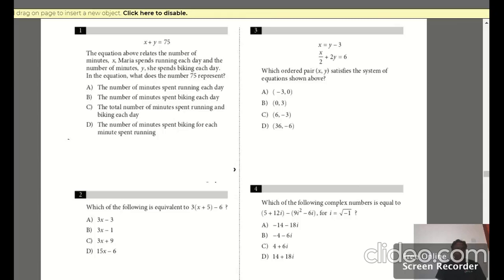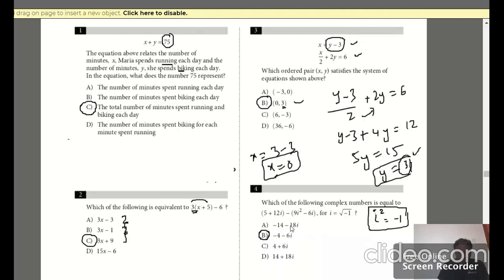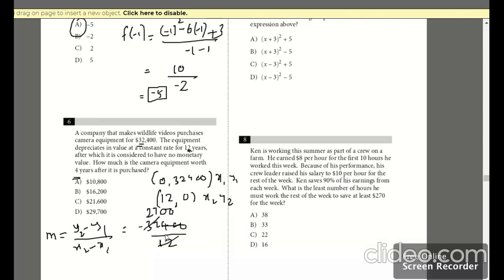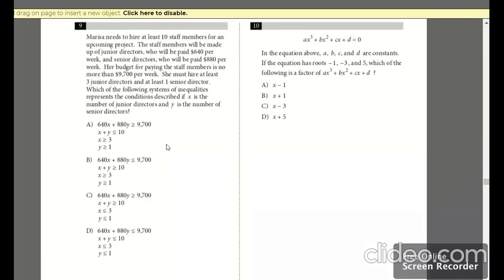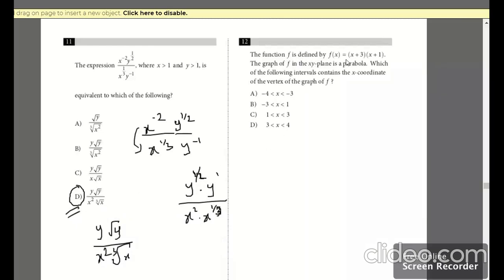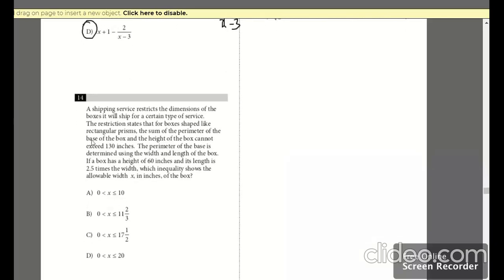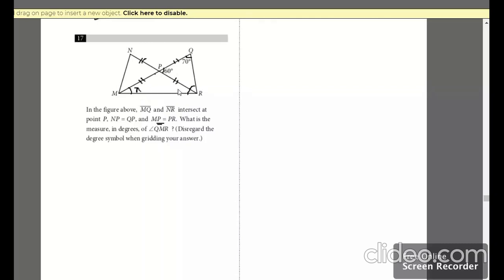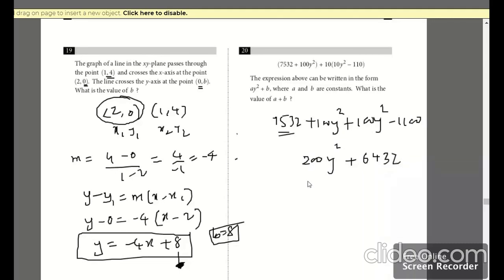SAT MATH practice test #7 part 1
Easy tricks and solutions to Questions of SAT Math Exam practice test 7 .